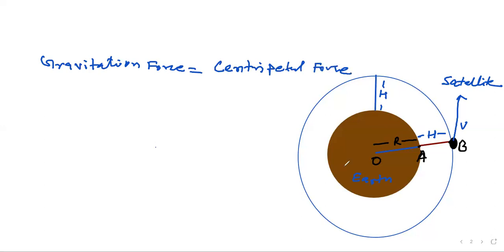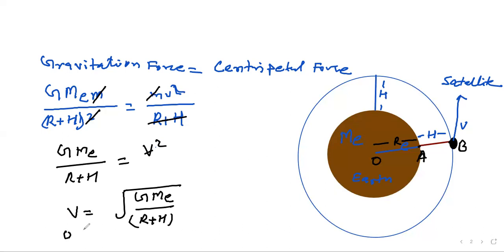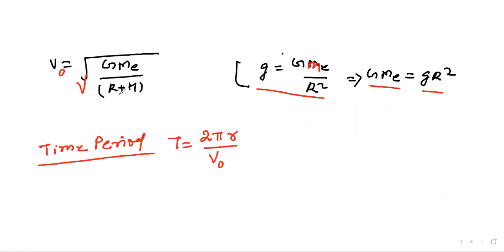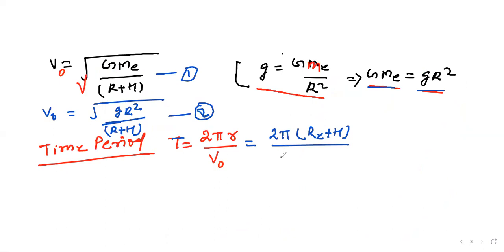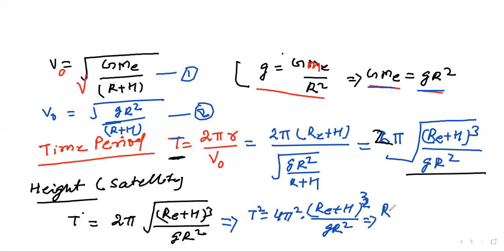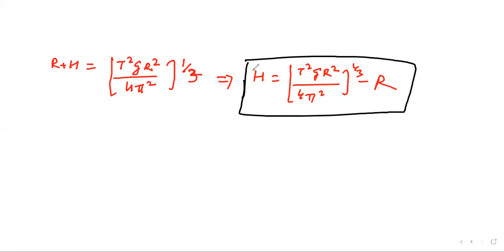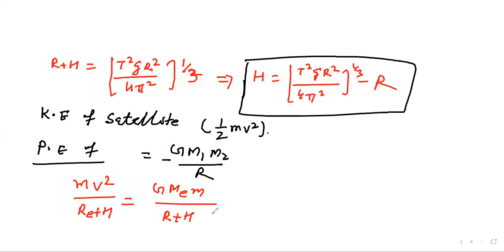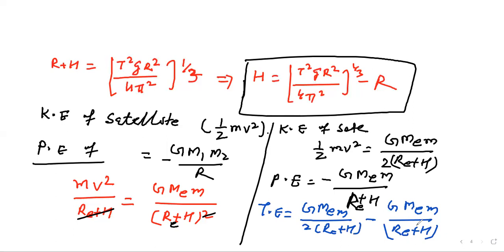GRAVIATION SATELLITE , ORBITAL , ENERGY NEET JEE MAIN BY N N SINGH (PHYSICS WORKSHOP)VIGYAN MANDIR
GRAVITATION SATELLITE ORBITAL SPEED , KINETIC ENERGY POTENTIAL ENERGY TOTAL ENEGRY CBSE PHYSICS WORKSHOP BY NITYANAND SINGH. PHYSICS CLASS FOR 12 TH FOR 90% TO 100 % MARKS .

electrostatics capacitance current electricity magnetic effect of current and magnetism and electromagnetic induction alternative current Delhi physics topper CBSE physics topper all India physics topper online offline physics workshop 5 days physics workshop in Dwarka Delhi in Mahaveer Nagar in Vikaspuri in Janakpuri B become topper of Physics ghost theorem cyclotron moving coil galvanometer and ammeter voltmeter potentiometer Ohm's law of law kulams law quantization of charge capacitance grouping of capacitance and resistance grouping of resistance energy loss due to sharing of charge energy density Ohm's law MPS circuital law MPS a inductance capacitance and resistance phasor average energy transformer AC generator moving coil galvanometer to ammeter voltmeter torque magnetic moment Physics teacher physics tutor physics tution physics coaching physics home tuition physics group tuition Physics teacher nnc Vigyan Mandir.
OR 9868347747